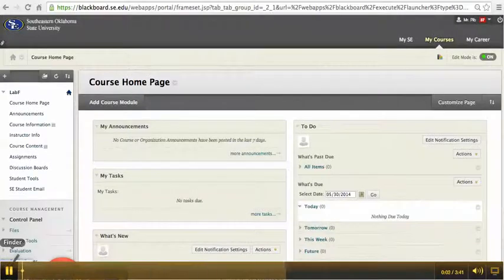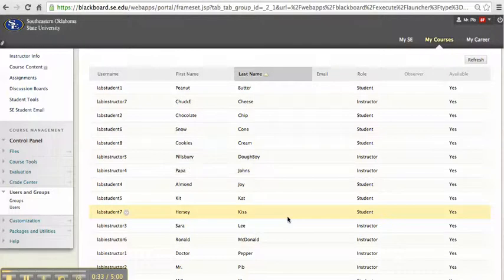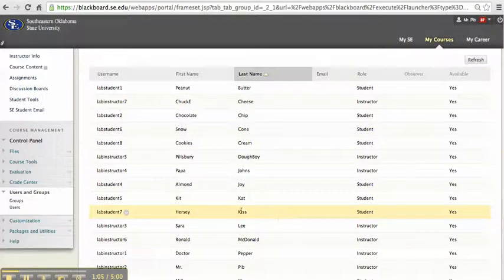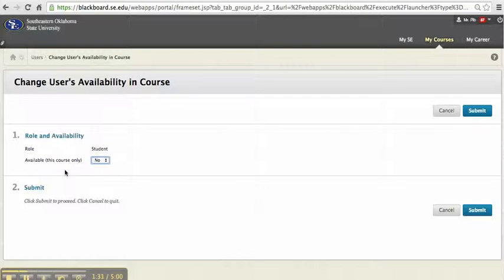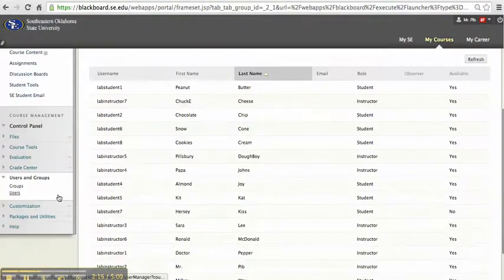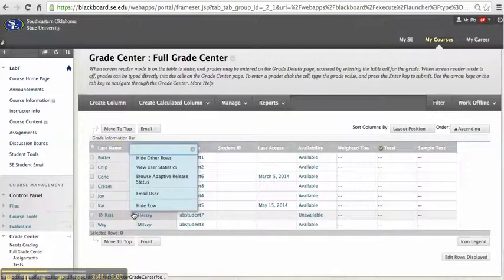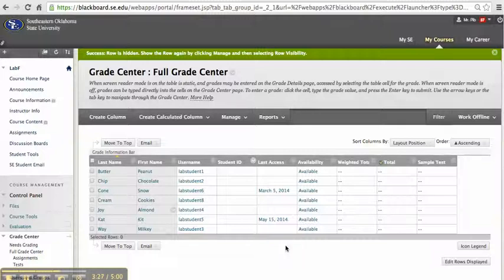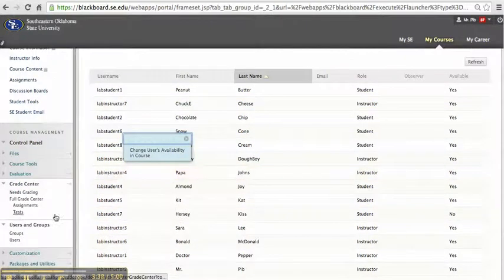Make a Student Unavailable